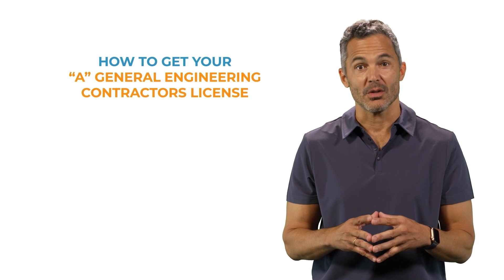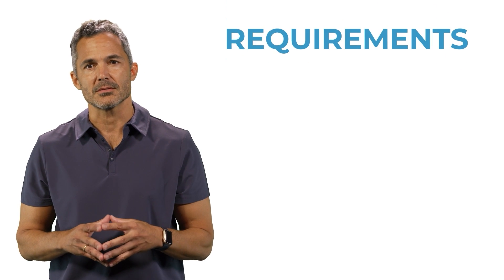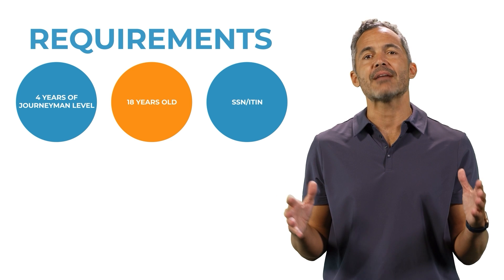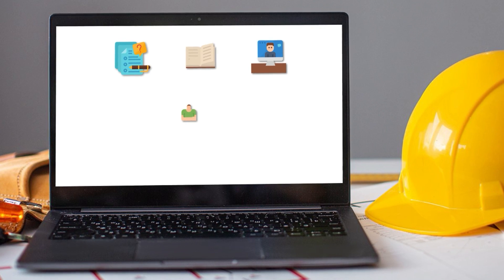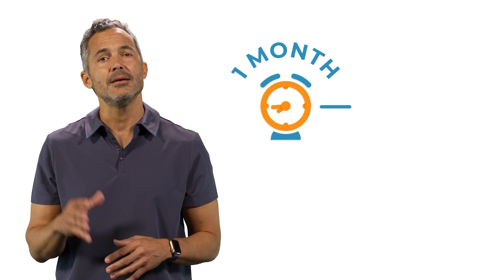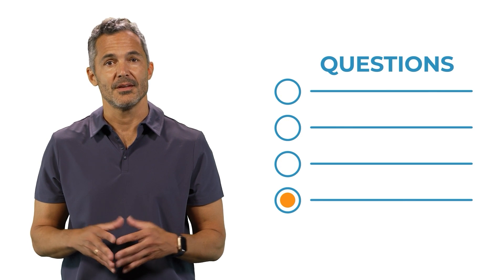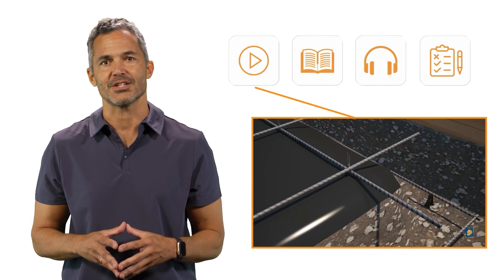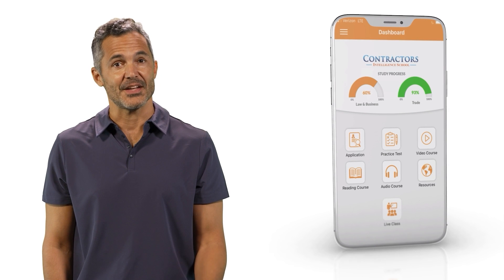How To Get General Engineering Contractors License Class A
In this video, I'm going to show you how to get a General Engineering Contractors License Class A. This is the License you need to be an engineer in most states in the United States. If you're an engineer and want to work on construction projects, then this is the license you need!

This video is a detailed guide on how to get this License. I'll show you step by step how to fill out the required paperwork, what kind of exams you need to take, and more. After watching this video, you'll be ready to get your General Engineering Contractors License Class A!

Contractors Intelligence School is comprised of friendly staff and practicing educators that use clear, simple, and fun teaching styles to help students become licensed contractors. Getting your contractor's license should be a simple process and we make this possible by being with you every step of the way.

Our elite staff helps thousands of contractors every year with their licensing needs and with multiple locations throughout California, students can attend LIVE classes near their areas. Our mission is to help every student achieve their goal of becoming a licensed contractor. Our hard work and dedication are reflected through our student success and near-perfect reviews.

Each year, thousands choose Contractors Intelligence School to obtain their California Contractors License. Contractors Intelligence School has the highest success rate of all the California contractor's license exam schools. We offer full comprehensive online courses, home-study, and in-class preparation.

Address: 2941 Sunrise Blvd Ste 130, Rancho Cordova CA 95742, United States